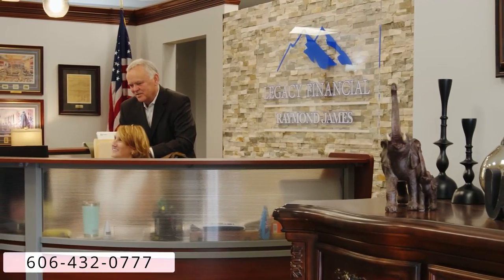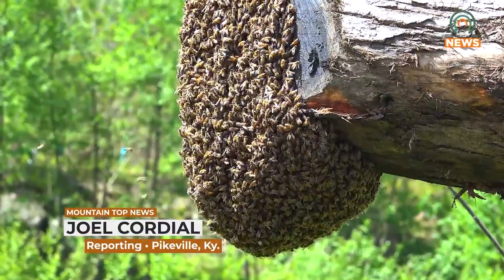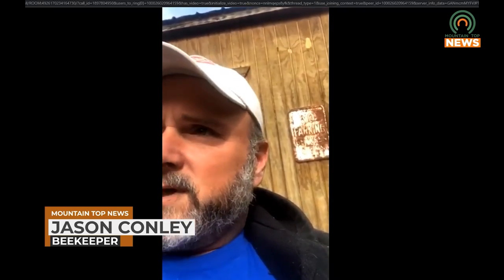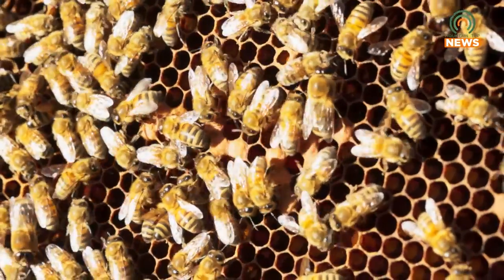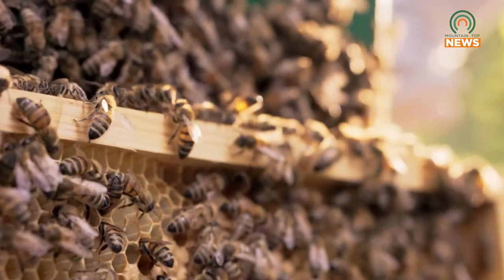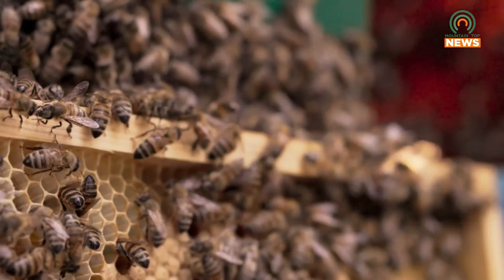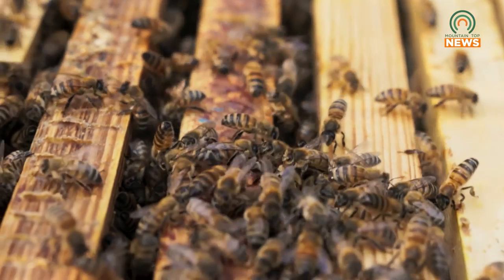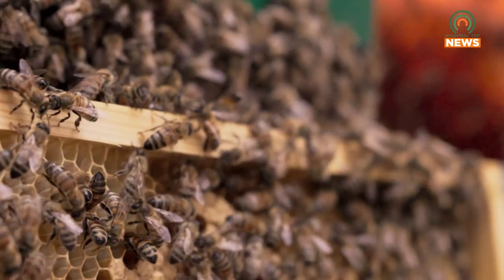Jason Conley Addresses Swarm Season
As the spring season begins, an event known as swarm season may bring bees into your home.